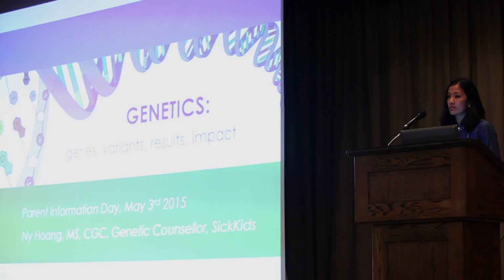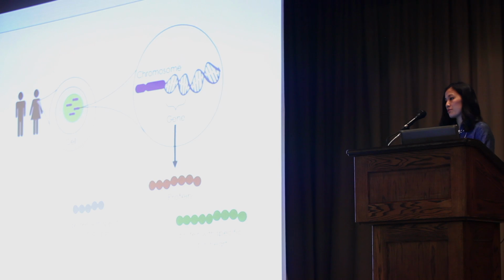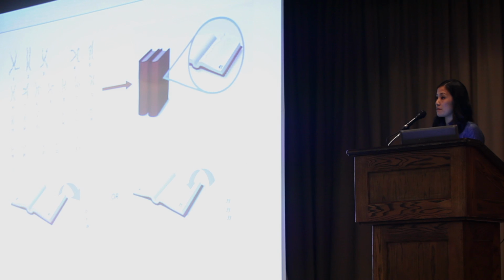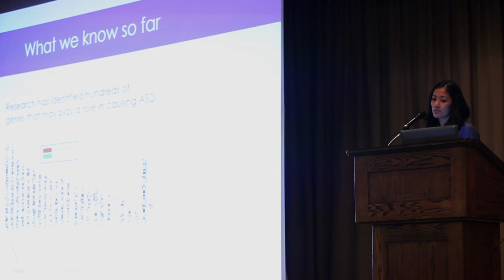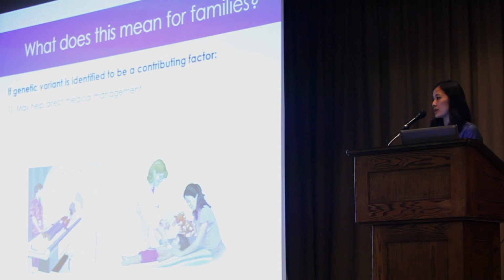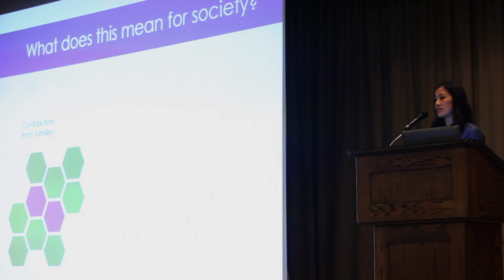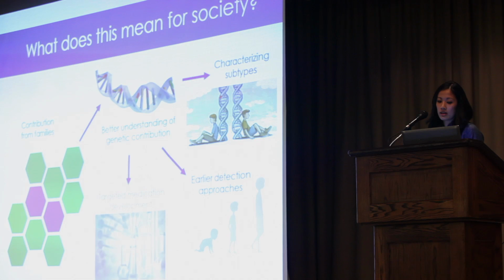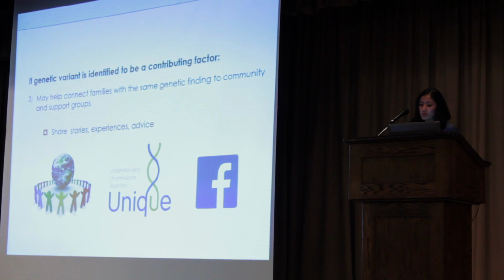2015 POND Parent Information Day - Dr. Ny Hoang - Genetics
POND NETWORK - May 3, 2015